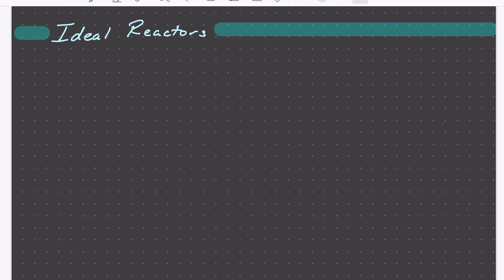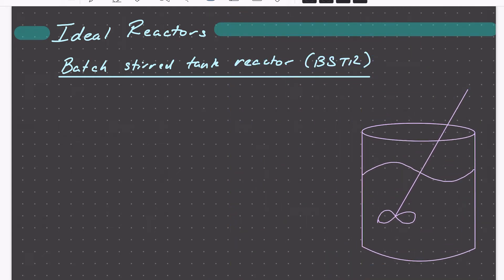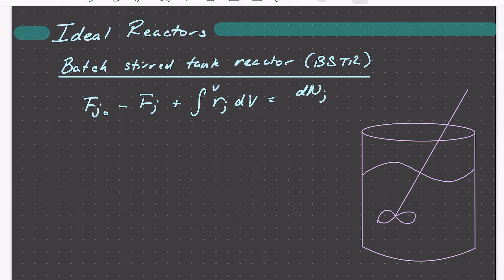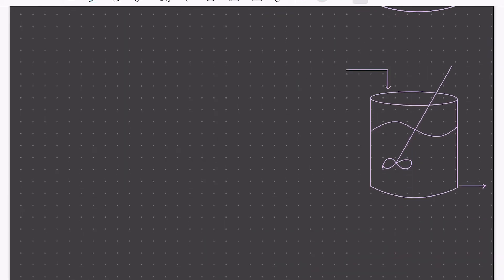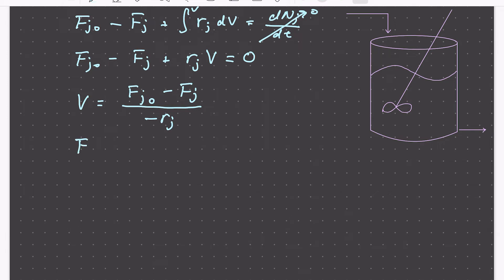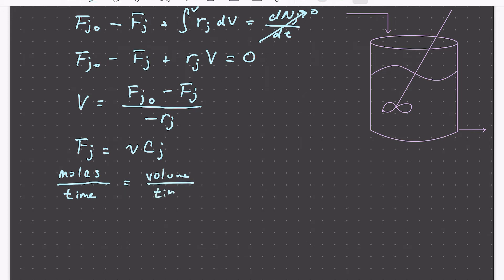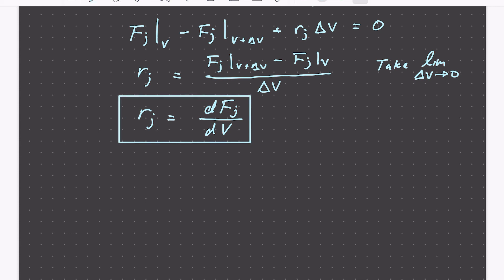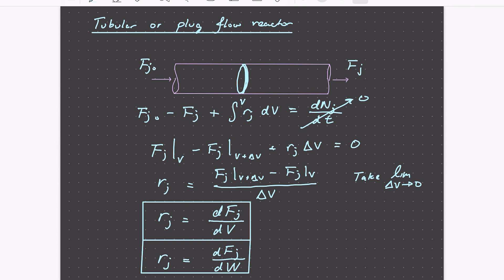Lecture 2 Ideal Reactors